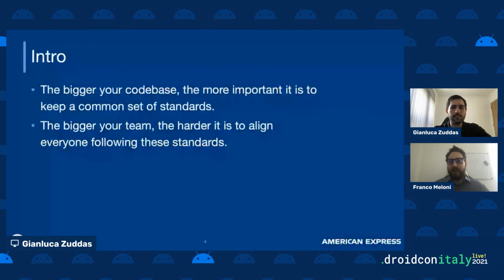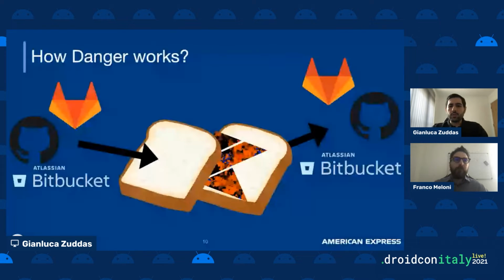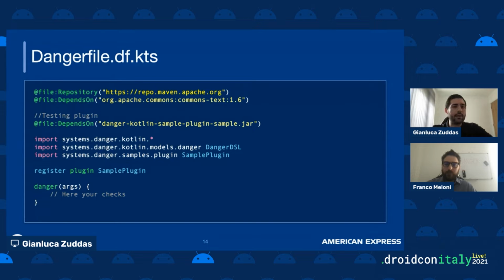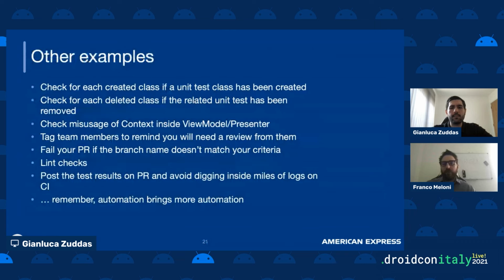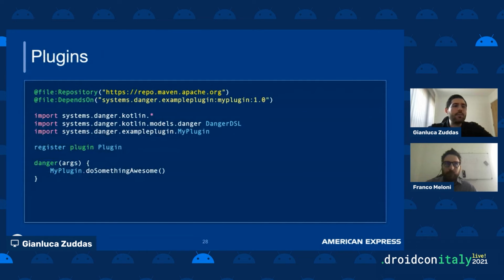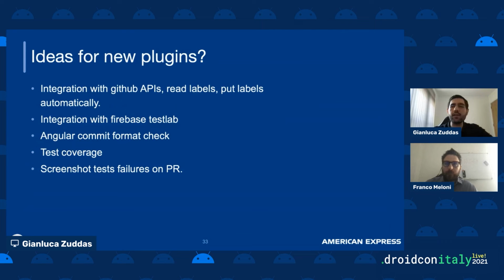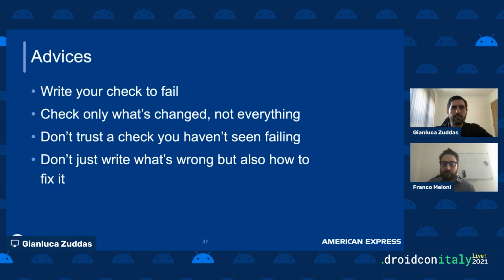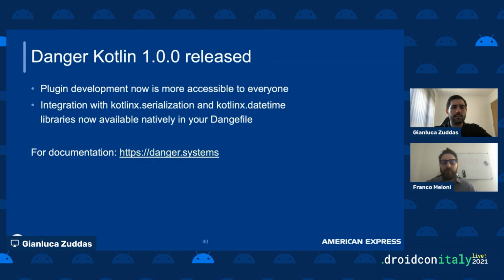Gianluca Zuddas & Franco Meloni - Formalise your pull request etiquette with danger Kotlin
What if your team could define a set of custom rules for your pull-requests and warn the author, make it fail, or add more information? And what if your team could write these rules in Kotlin?

Give power to your team by codifying these norms, let Danger automatically pre-review your pull-request and let devs focus on real problems rather than always say: You forgot to...